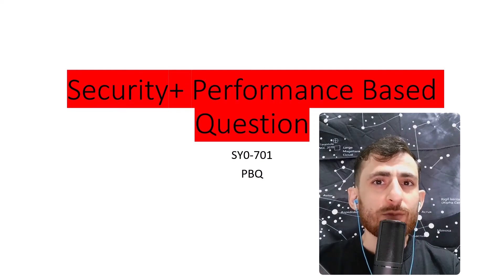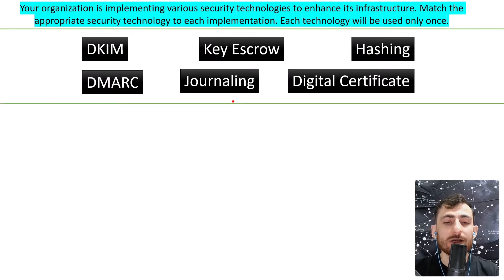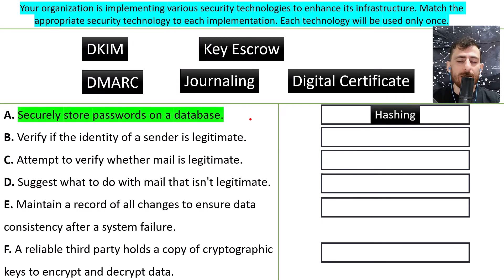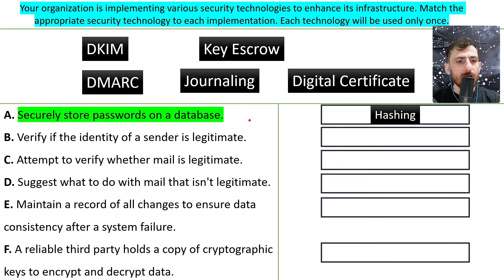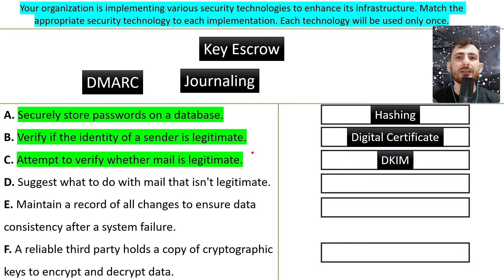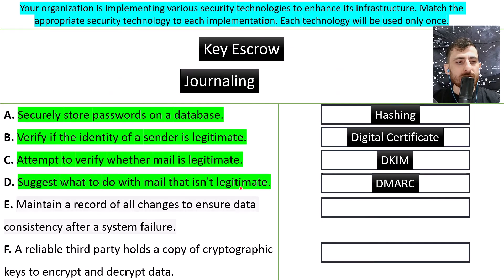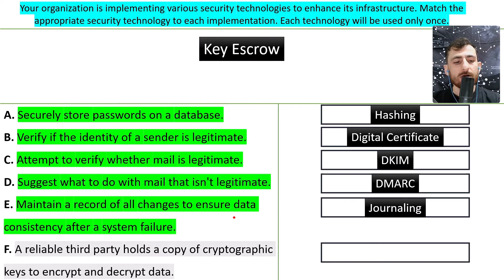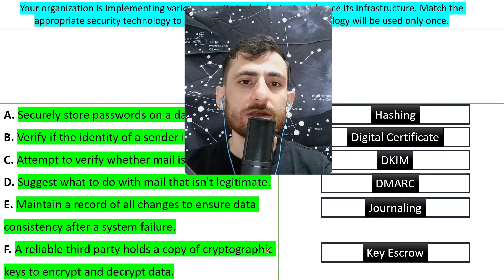Security+ SY0-701 PBQ Example | Performance Based Question | Security Technologies | #5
Match the Security Technologies example.

Struggling with Performance-Based Questions (PBQs) on the CompTIA Security+ SY0-701 exam? You're not alone! In this video, I break down a realistic PBQ example step-by-step, explaining the concepts and techniques you need to succeed. Learn how to analyze scenarios, apply your knowledge, and earn those valuable points. Perfect for anyone preparing for the Security+ certification.

Welcome to your ultimate resource for mastering the CompTIA Security+ (SY0-701) certification and launching your career in cybersecurity! My mission is to simplify complex security concepts and provide you with the practical knowledge you need to not only pass your exam but also excel as a security professional.

Through in-depth tutorials, realistic Performance-Based Question (PBQ) walkthroughs, and effective study strategies, I'll help you gain the confidence and skills to tackle any challenge the SY0-701 exam throws your way.

📚 MASTER EVERY SECURITY+ (SY0-701) DOMAIN:
My content covers all five official domains of the CompTIA Security+ exam, ensuring you have a complete and well-rounded understanding of the material:

    Domain 1.0 - General Security Concepts (12%): Understanding security concepts, risk management, and controls.

    Domain 2.0 - Threats, Vulnerabilities, and Mitigations (22%): Analyzing and mitigating threats, from social engineering to malware and network attacks.

    Domain 3.0 - Security Architecture (18%): Designing and implementing secure network, cloud, and application architectures.

    Domain 4.0 - Security Operations (28%): Incident response, digital forensics, and security monitoring.

    Domain 5.0 - Security Program Management and Oversight (20%): Governance, risk, and compliance (GRC) concepts.

✅ THIS CHANNEL IS FOR YOU IF YOU ARE:

    A student preparing for the CompTIA Security+ (SY0-701) exam.

    An IT professional looking to pivot into a cybersecurity role.

    Aspiring to become a Systems, Network, or Security Administrator.

    Working towards a role as a Security Specialist, Consultant, or Engineer.

    Interested in becoming a Junior IT Auditor or Penetration Tester.

    Anyone passionate about learning the fundamentals of cybersecurity.

Your engagement helps the channel grow and reach more future cybersecurity experts.

This channel provides comprehensive CompTIA Security+ SY0-701 exam preparation, including study guides, practice questions, and tutorials on security operations, threat analysis, network security, risk management, cryptography, security architecture, and compliance. Learn how to pass the Security+ exam with our detailed lessons, performance-based question (PBQ) examples, simulation practice, and real-world scenarios. We cover all SY0-701 objectives to help you advance your career as a security administrator, network administrator, or cybersecurity specialist. This is your go-to source for Security Plus study material, practice tests, and exam tips.

Who this certification is for:
Systems Administrator
Network Administrator
Security Administrator
Junior IT Auditor/ Penetration Tester
Security Specialist
Security Consultant
Security Engineer
Students preparing for the Security+ certification exam
Anyone who is interested in CyberSecurity